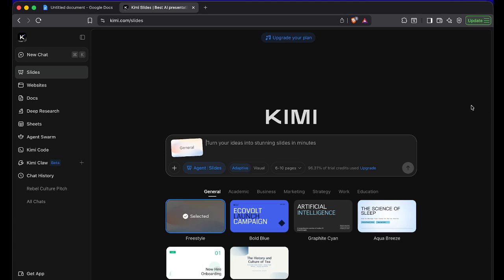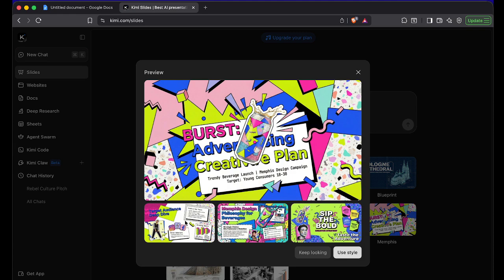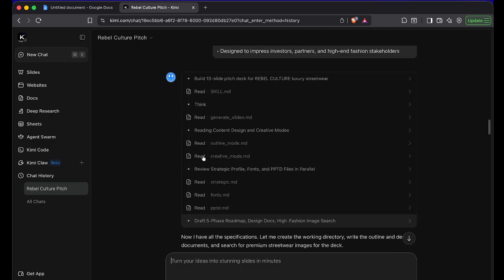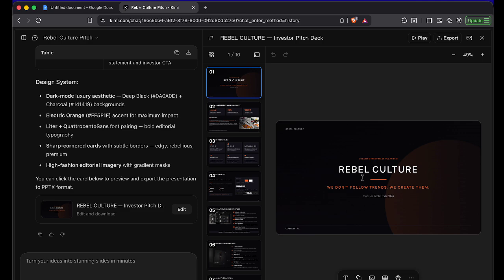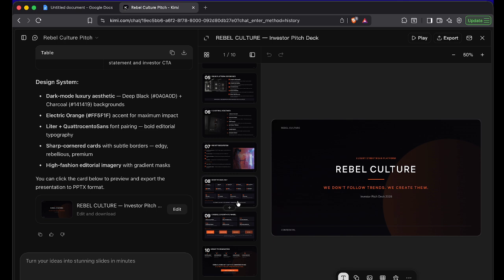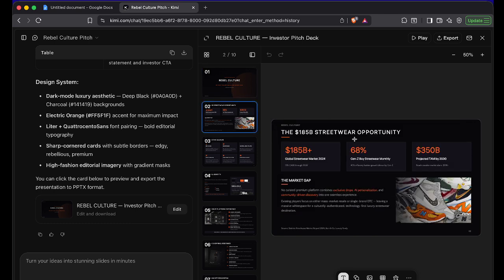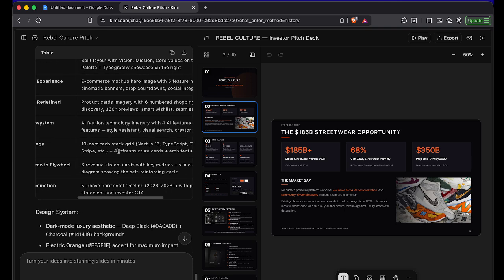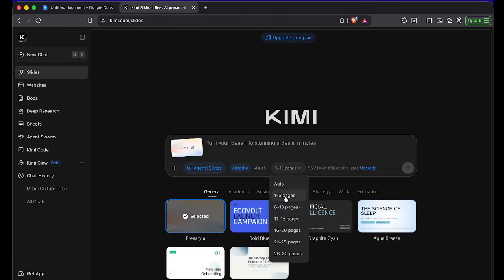Kimi Slides Tutorial: Make AI Presentations in Minutes 🗝️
Want beautiful presentations without hours of design work? This Kimi Slides tutorial shows how Moonshot AI's presentation generator researches, outlines and designs slides from a single prompt.

Presented by Punya Jain, FaxLab AI.

In this video you will learn:
✅ What Kimi Slides is and why use AI for presentations
✅ Freestyle Mode explained
✅ Creating slides from a single prompt
✅ Editing, customising and exporting to PowerPoint and PDF
✅ Presentation Mode, templates and advanced settings

⏱ Chapters
00:00 Introduction to Kimi Slides
00:28 Why Use AI for Presentations
01:00 Features & Benefits
01:41 Freestyle Mode
02:30 AI-Generated Slides
03:35 Editing & Export Options
04:20 Presentation Mode
05:02 Templates & Advanced Settings
05:45 Final Thoughts